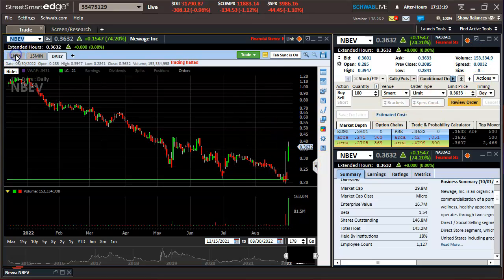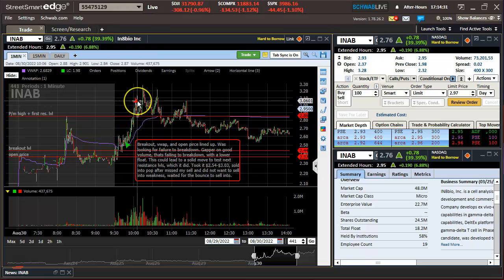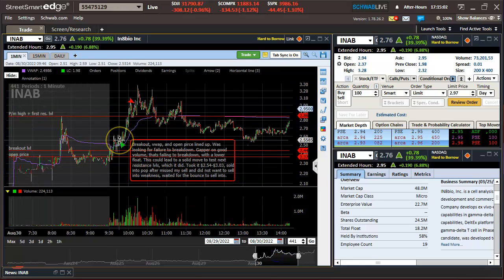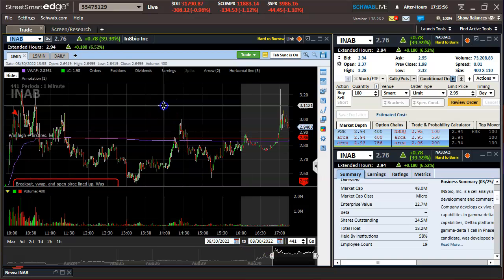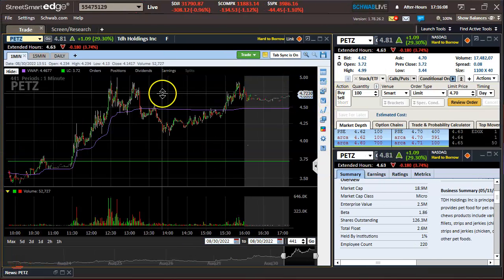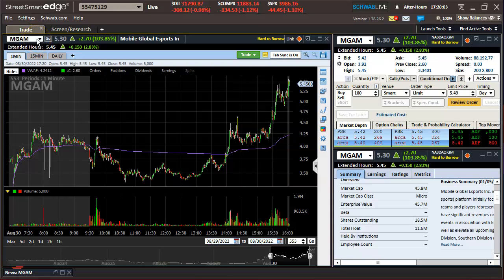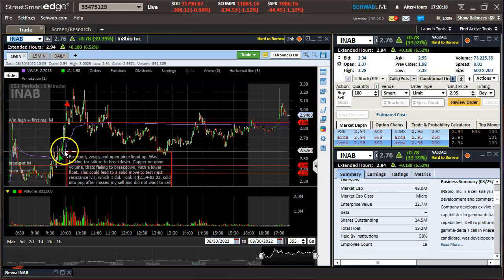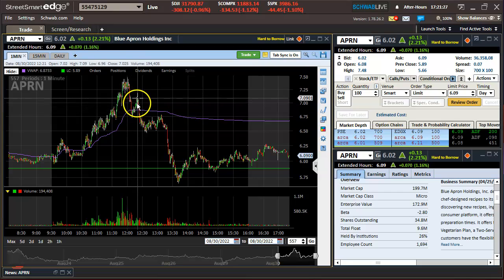Trade Review and Lesson On Filtering Tickers, Volume, Exits $INAB $NBEV $PETZ $MGAM $APRN